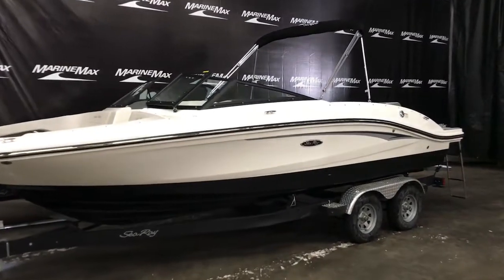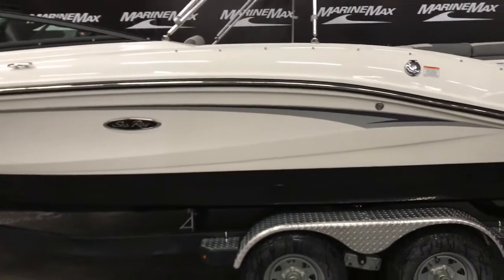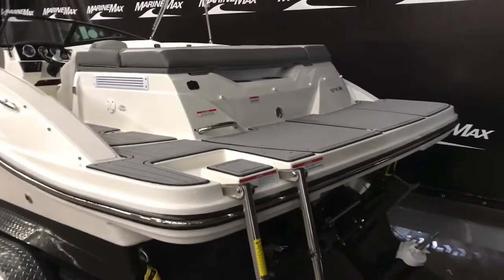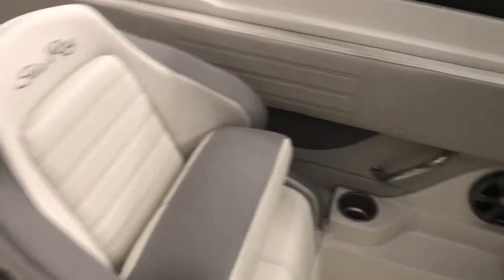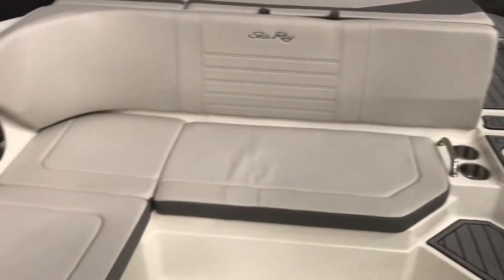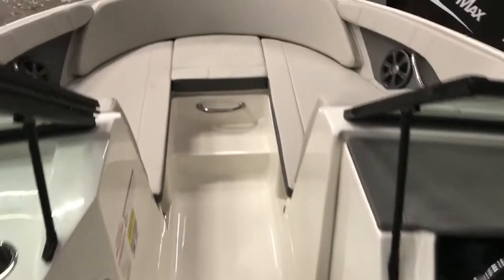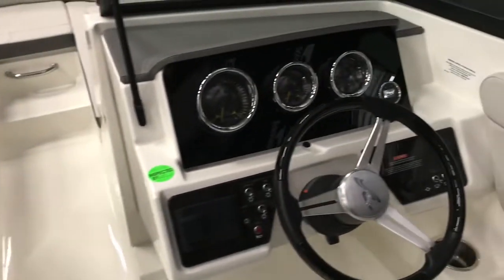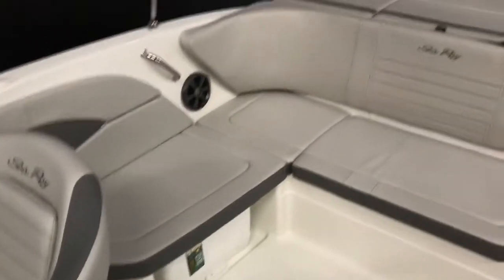2020 Sea Ray 210 SPX for sale MarineMax Rogers Minnesota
The Sea Ray SPX 210 is the embodiment of pure adrenaline. Great looks and loads of seating combine with a 200-horsepower MerCruiser engine and smooth, easy handling to ensure your day is a blast and a half. Thanks to a choice of smart options packages, it's never been easier to deck out your boat: Whether you favor watersports or cruising all day in comfort, there's an SPX package that's perfectly suited. And with a price geared for family budgets, the SPX 210 is remarkably accessible.